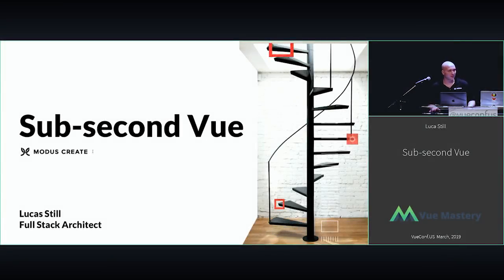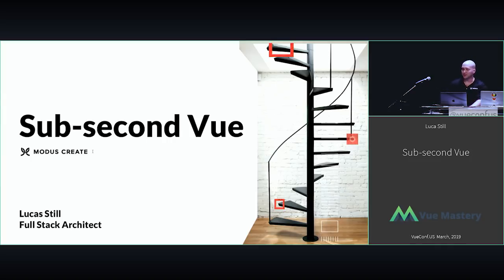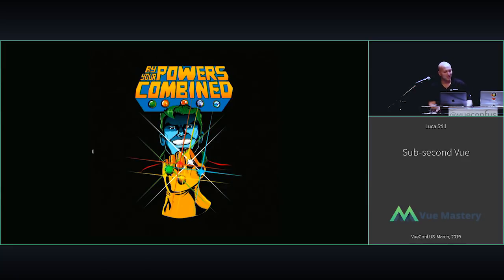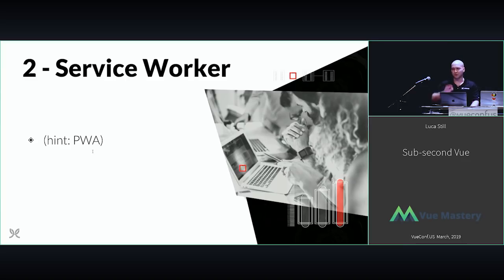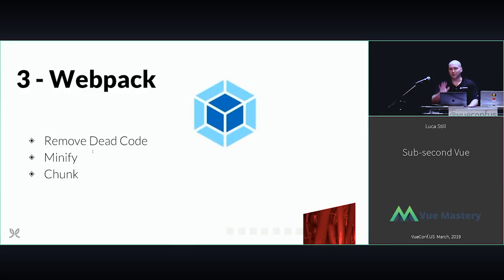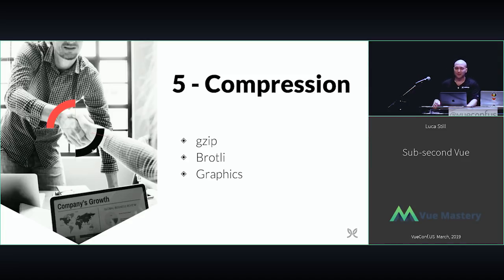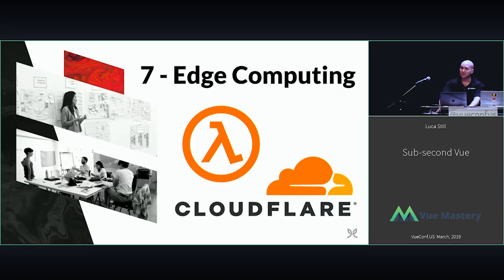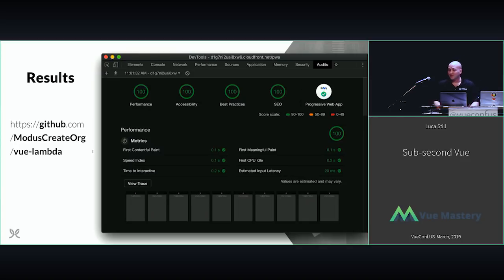VUECONF US 2019 | Sub-second Vue with Lucas Still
In this talk, Lucas Still dives into  7 technologies and how to combine them to create a Vue app that delivers webpages in sub-second time. Along the way, he also shares performance tips that he's learned throughout his Vue.js journey.

0:00 Introduction
1:00 Vue
1:18 Service Worker
1:50 Webpack
2:38 CDN
4:06 Compression
6:25 SSR
7:57 Edge Computing
9:06 Results